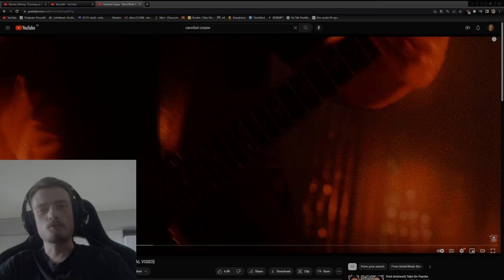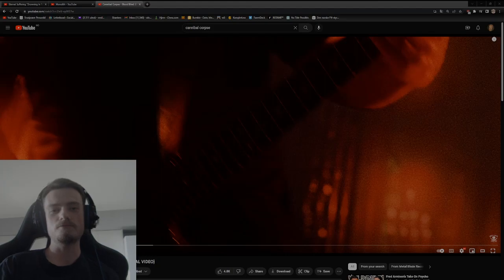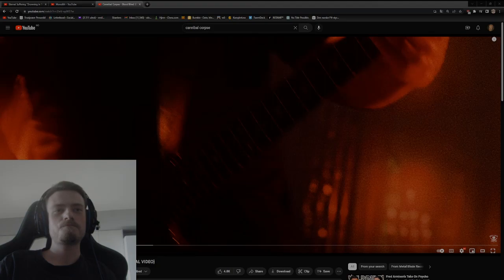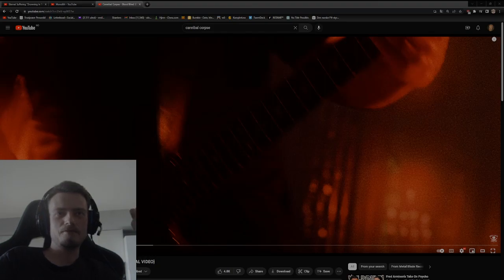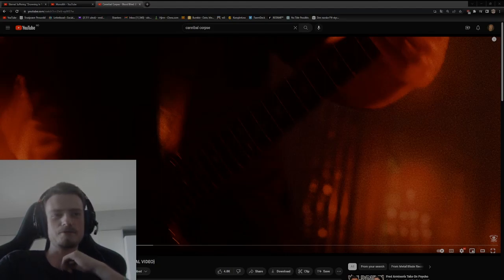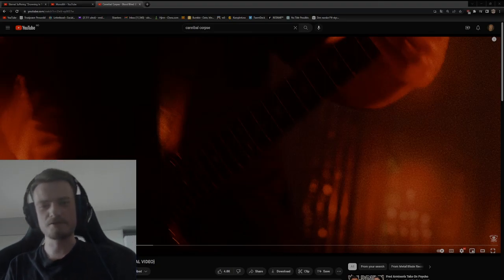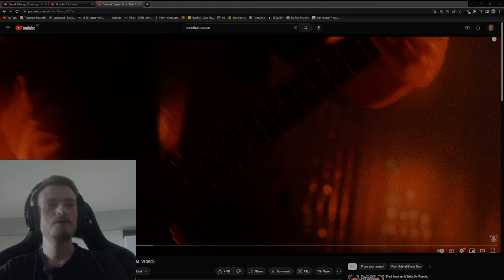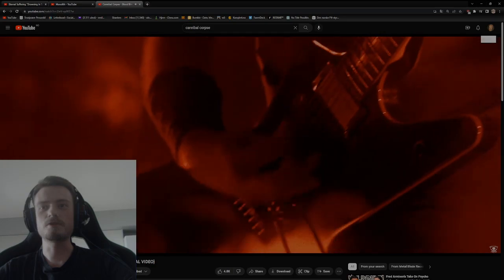New Cannibal Corpse Single - Blood Blind (Reaction)!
I love cannibal corpse